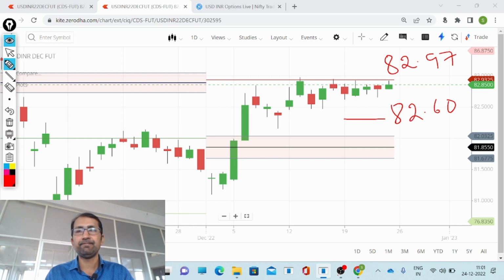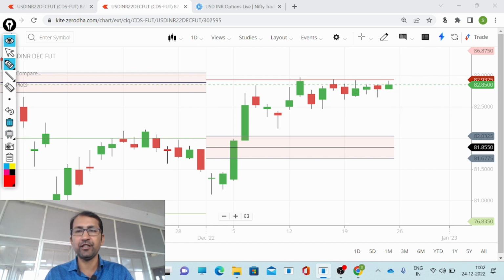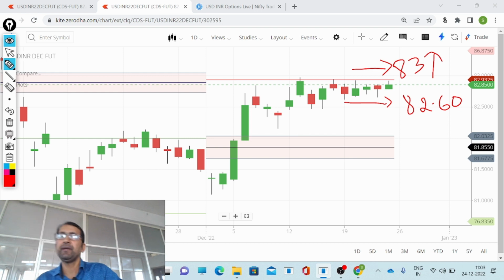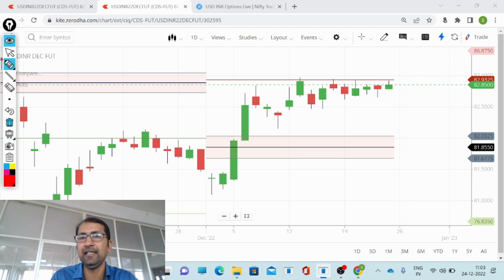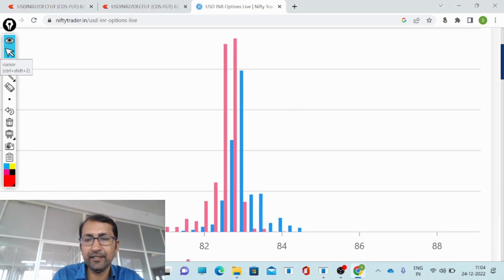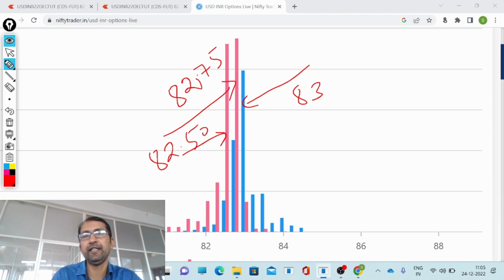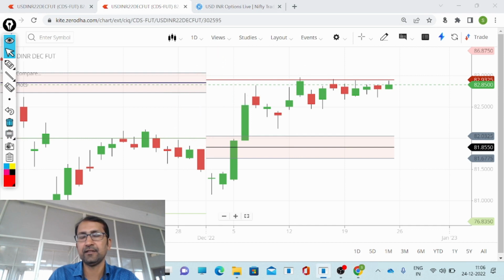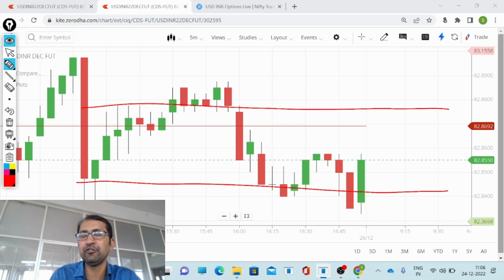USD/INR Trading Strategy for 26th Dec 2022 | How to Trade in USD?INR | Trading Levels for the Week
In this episode, i will focus my attention on stoploss as it is important for every trader to know the limit of his losses. One who is able to book losses and come out effectively is always a winner in the market because he is able to come out of his trade and protect his capital.
Areas on which I focus on include:
1. Technical Analysis
2. Value investing
3. Day trading strategies
4. Option live trading
5. Penny stocks selection
1. nifty view
2. nifty option chain analysis
3. nifty view tomorrow
4. long term investment in stock market
5. Market for beginners
6. option trading ki duniya
7. corona vaccine
8. covid vaccine
9. share market crash
10. hero or zero strategy
11. hero or zero option strategy
14. stocks to buy for short term
15. swing trading strategies
16. free option trading training
17. stock market classes
18. free stock market classes
20. stock market news
21. share market news
22. stock market news today
23. stock market learning videos
24. why market crashed today
25. penny stocks
26. multibagger stocks
27. multibagger penny stocks
28. penny stocks list
29. debt free penny stocks
30. latest share market news
31. latest share market tips
32. latest share market tips in hindi
33. latest stock market news
34. stock market in hindi
35. swing trading strategies
36. intraday trading tips
37. share market portfolio
38. stock market classes
39. latest share recommendations
40. nifty weekly view
41. latest stock picks.
42 moneycontrol news
43. stock market today
44. stock market india
45. stock market basics
46. stock trading
47. share tips
48. share market basics for beginners
49. share trading for beginners
50. share market me paise kaise lagaye
51. how to make money in stock market
52. how to invest in stock market
53. best stock market youtube channel for beginners
54. best intraday trading youtube channel
55.  best share market youtube channel for beginners
56. best youtube channel for wealth management for beginners
57. best youtube channel on long term investment
58. personal finance
59. top youtube channel on stock market
60. best youtube videos on personal finance
61. dmat account kaise khole
62. dmat account in hindi
63. nifty view